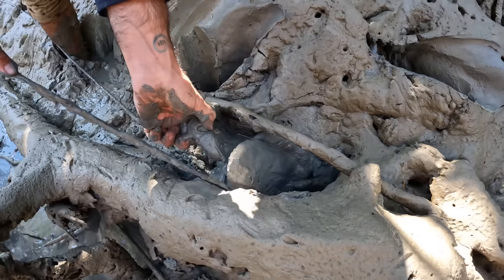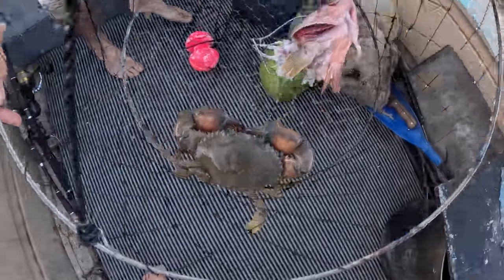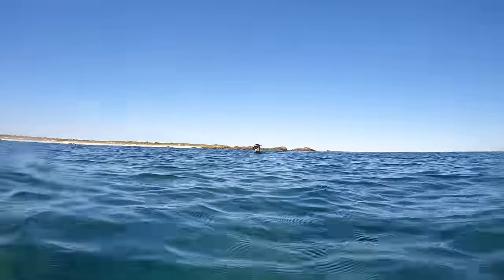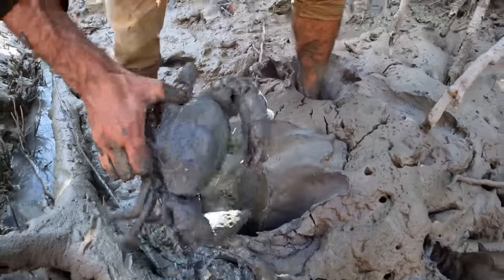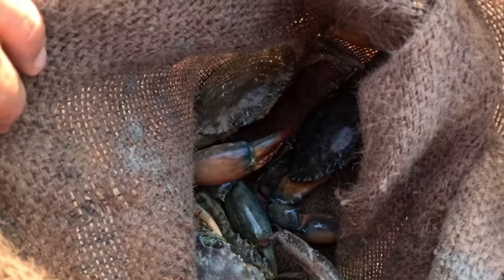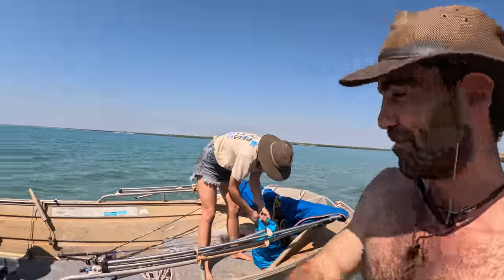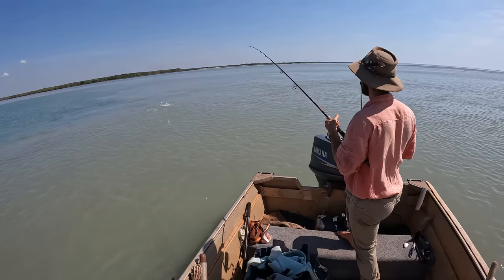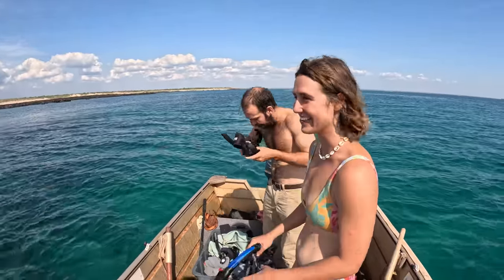72hrs in THE WILD WEST (Tuna & Giant Mudcrab Catch & Cook)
Check our mates epic new product! The ChillBak Pack

Az's flown to the other side of the country to meet his brother Jack and Eva for 3 full days camping, fishing & spearing the wild west coast. Thanks for coming along! 🦀

Heaps of our adventures don't make it onto YouTube, you can see check them out here:

The gear we use:
Sony 4K Vlog Cam